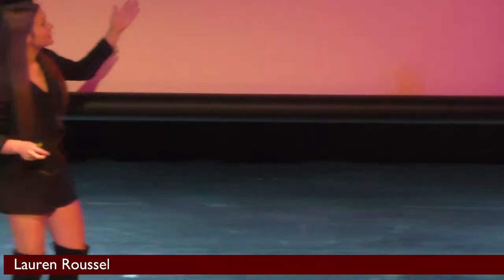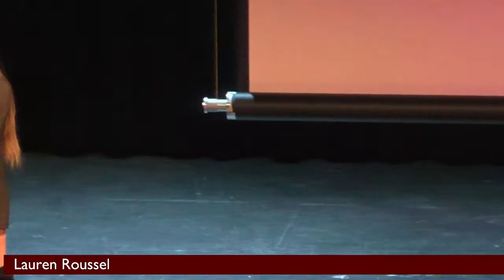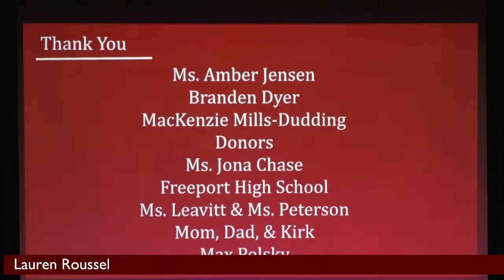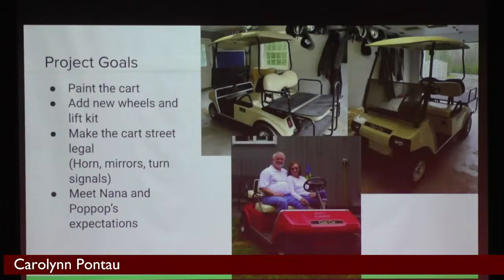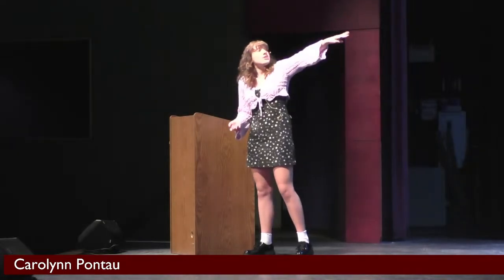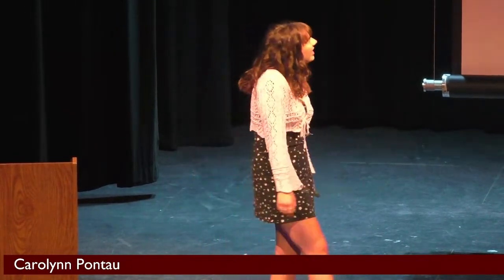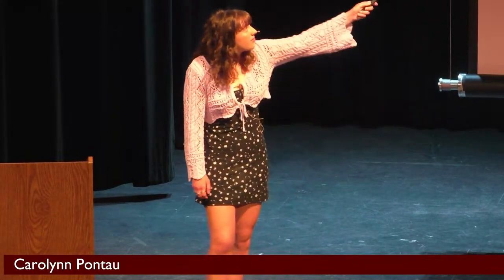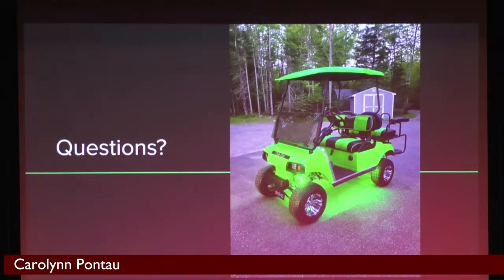5/31 Senior Projects Morning 2